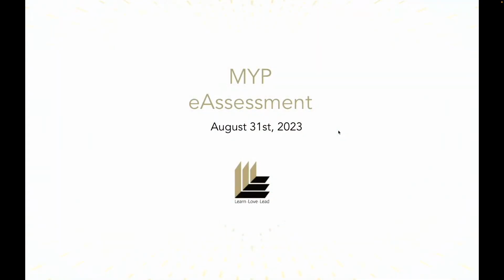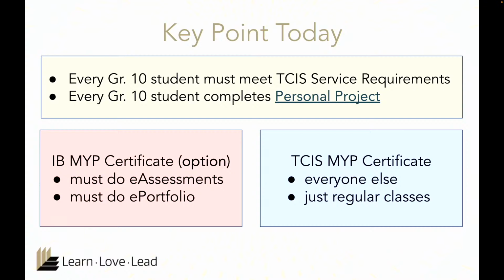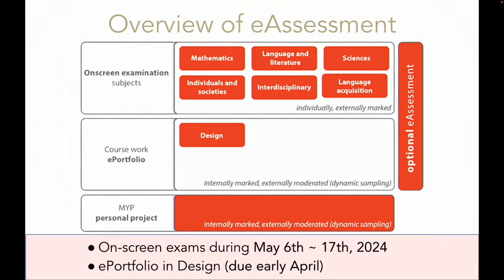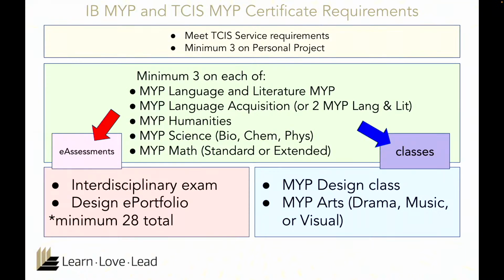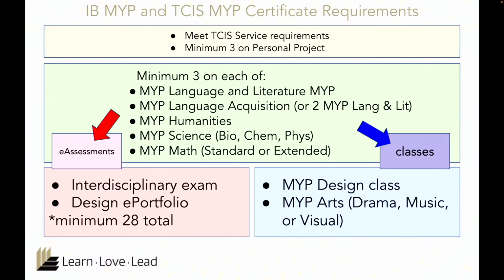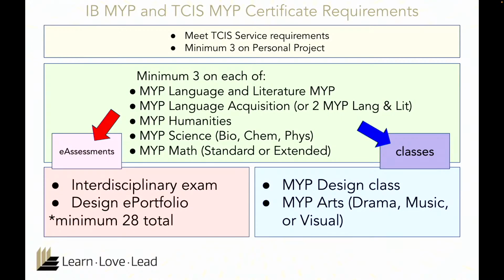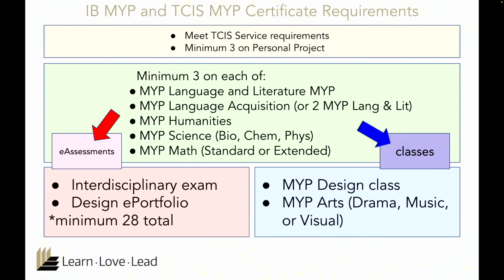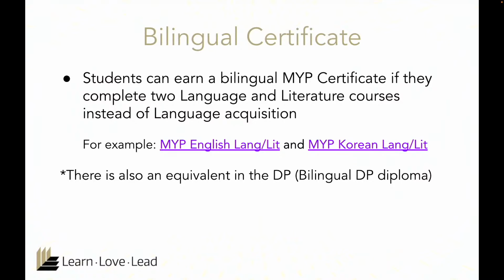2023. 08. 31. MYP eAssessment